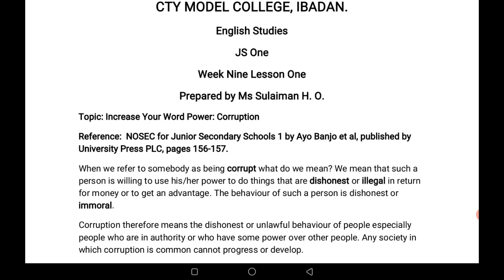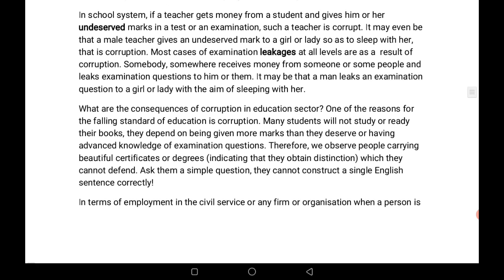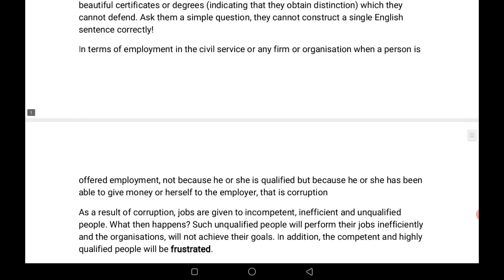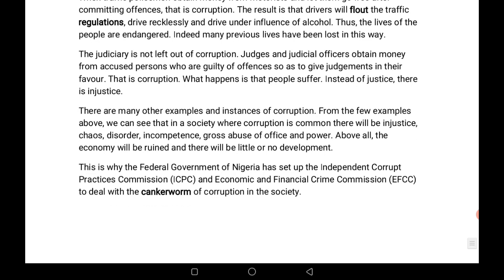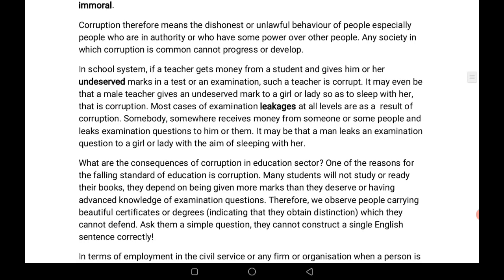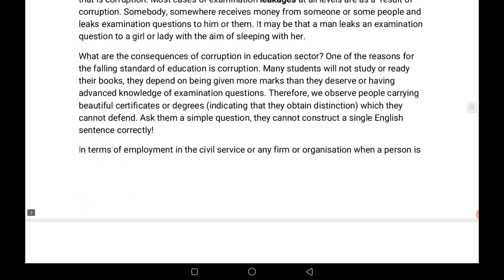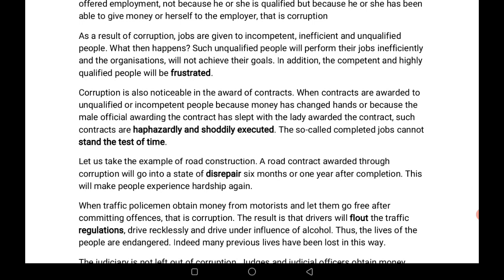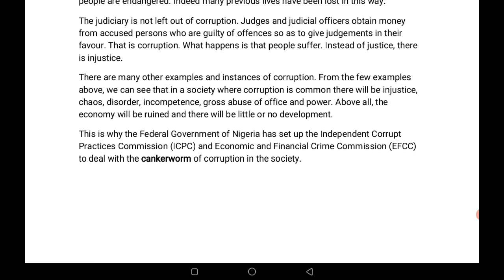JS One English Studies Week Nine Lesson One